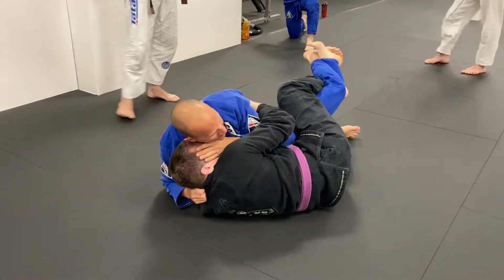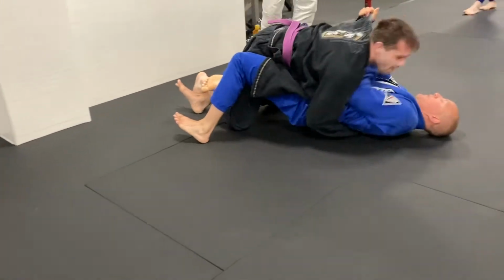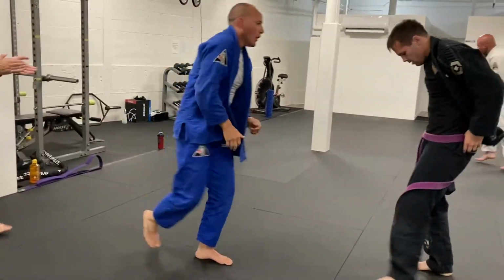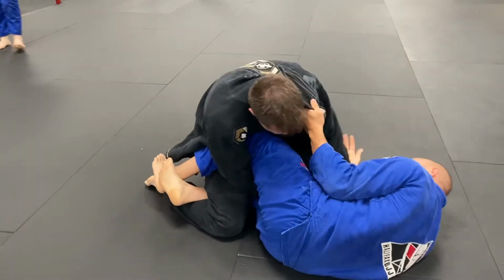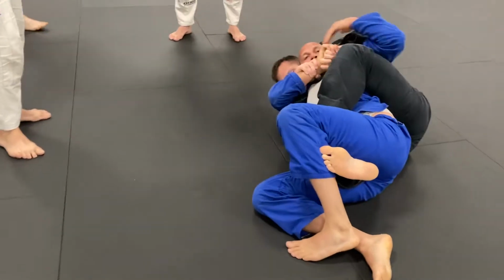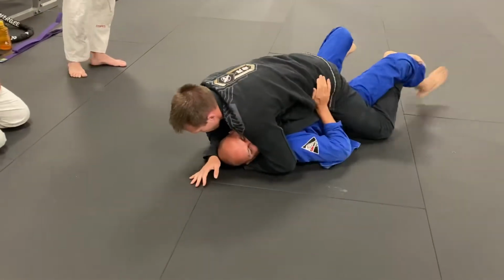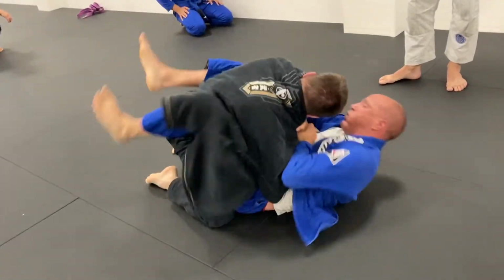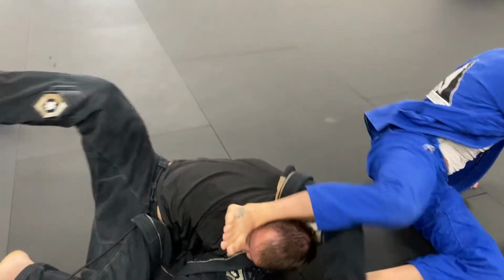Shelby vs. Chris No Time Limit - Student Match Breakdown